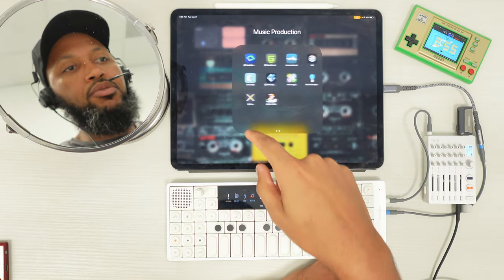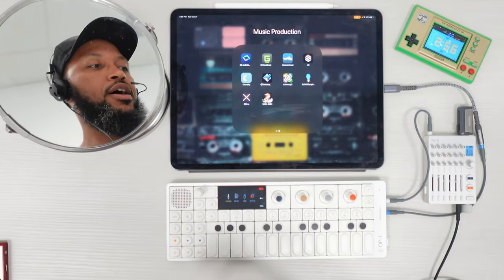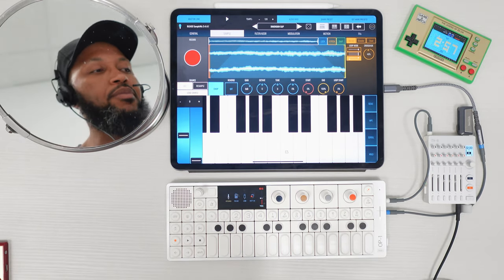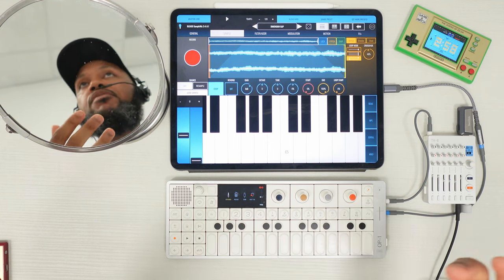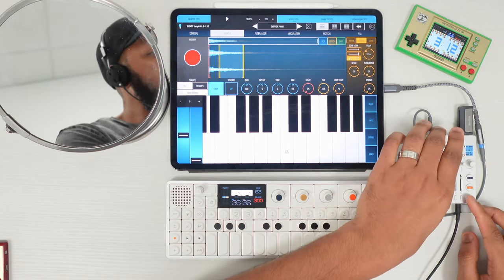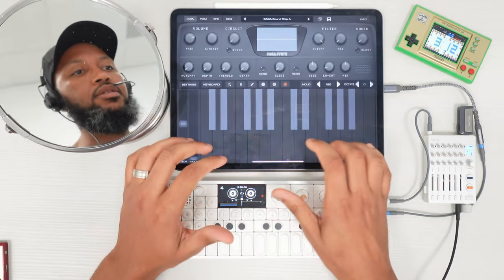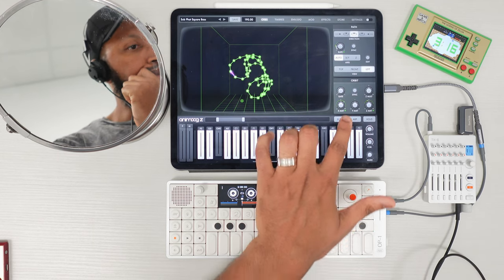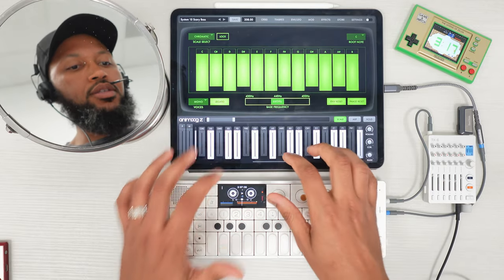The Ultimate Mobile Music Setup: iPad Music Apps and OP-1 Field Exploration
In this video, we take a deep dive into the ultimate mobile music setup: the OP-1 Field used with iPad music apps. Join me as I explore the endless possibilities of portable music production and discover the creative potential of this powerful combination. From sampling sounds in the field to shaping them into fully-realized tracks, we share our thoughts and experiments on how to push the boundaries of music creation with these versatile tools.

Whether you're a seasoned music producer or just getting started, this video is packed with insights and tips to help you unleash your full creative potential. So join me on this journey and discover the amazing world of mobile music production with the OP-1 Field and the incredibly inspiring world of iOS music apps!

Oh, Pre-orders are LIVE for my debut project, Kayla Joy Album

Kevin Allen, M.S. | Khordmaster - Music and Lifestyle Design